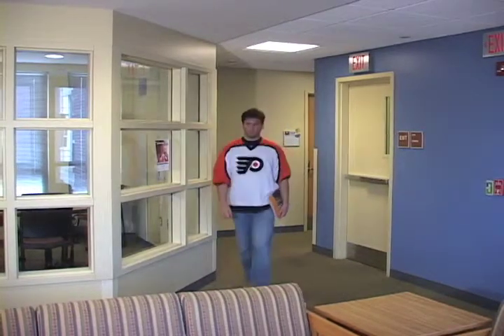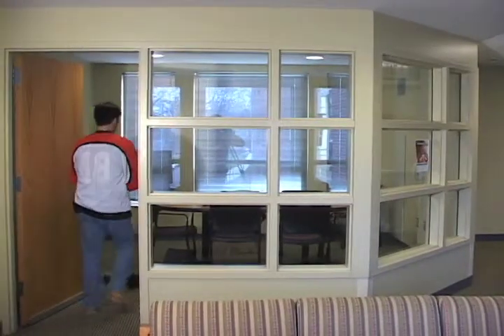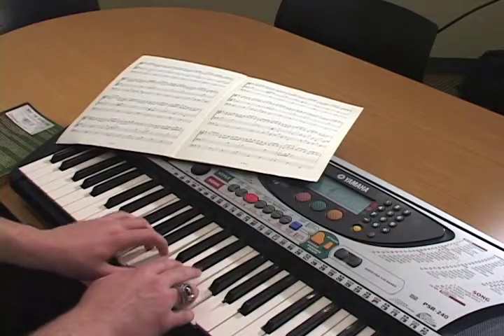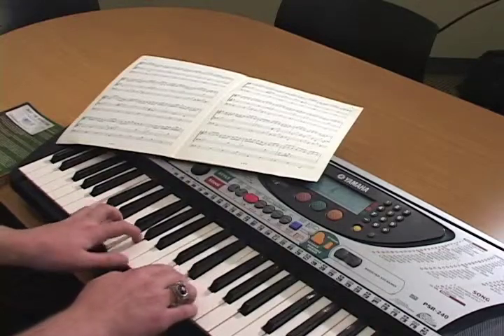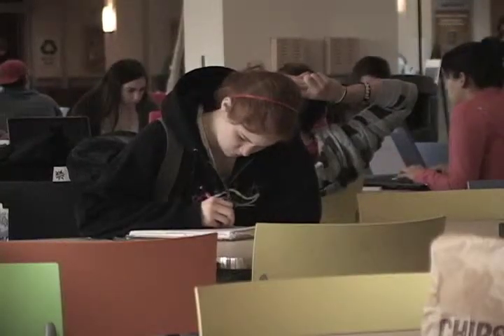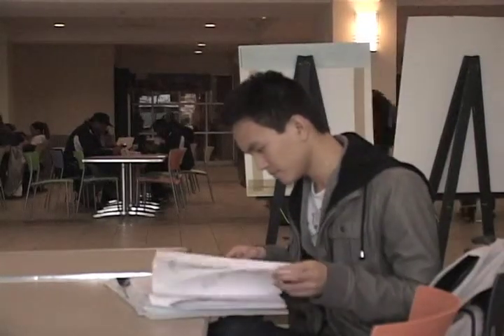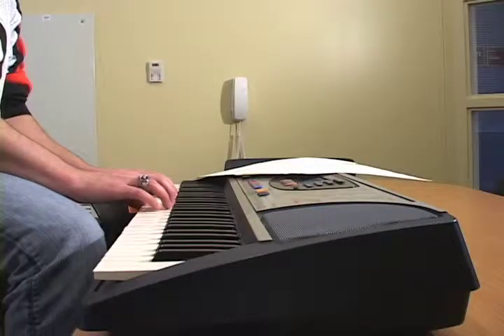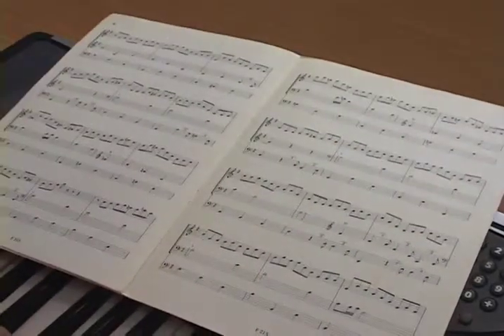Student Organist Story